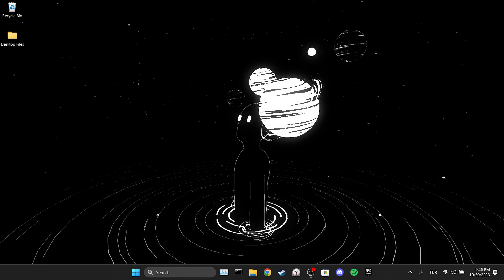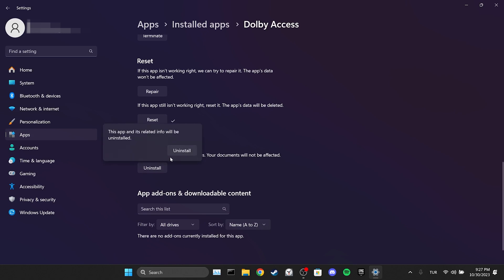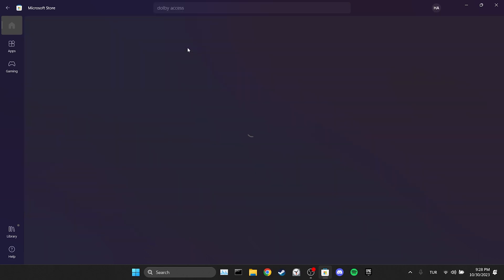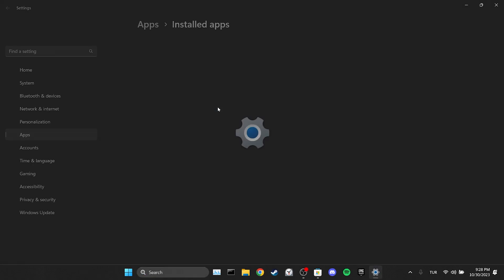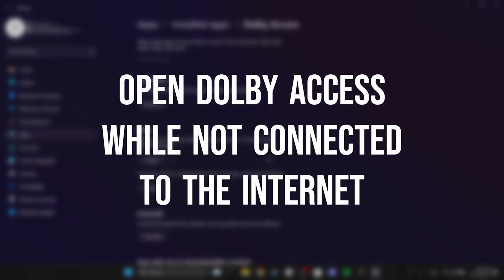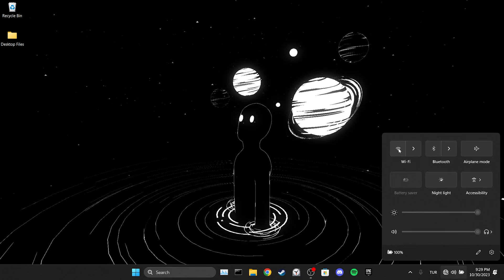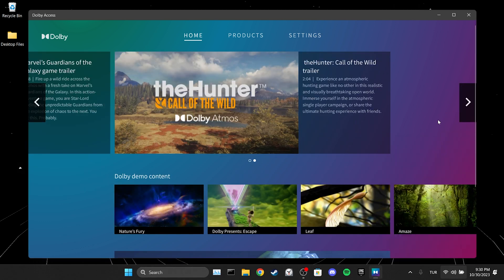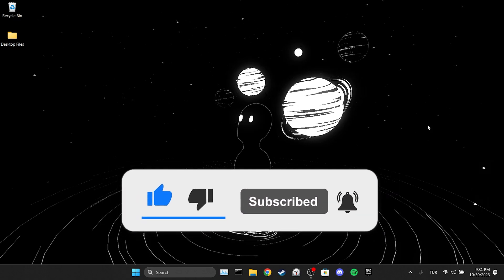[FIXED] Dolby Access Stuck Loading | Fix Dolby Access Not Working Windows 11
how to fix dolby access stuck loading is our video's topic today. This error is searched as dolby access not working windows 11 and dolby access stuck on loading. And in this video I showed you how you can fix this dolby access not loading issue only in 3 minutes. After watching this video you won't be getting this problem.

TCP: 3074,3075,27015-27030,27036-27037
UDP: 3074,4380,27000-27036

Video Parts:
00:00 Info&Intro
00:15 Completely uninstall&Reinstall Dolby Access
01:42 Open Dolby Access while not connected to the internet
02:29 Ending&Outro